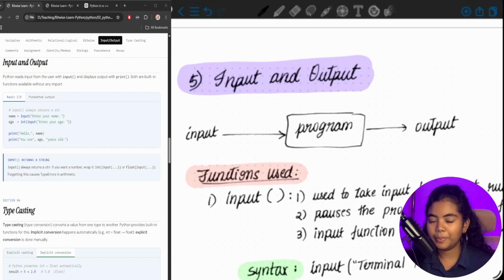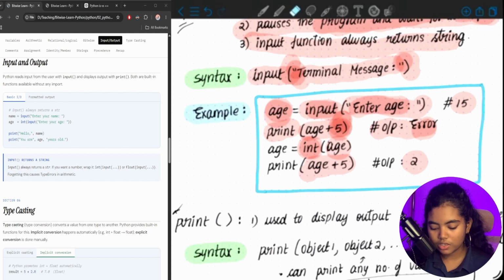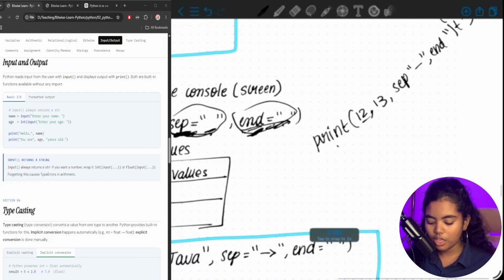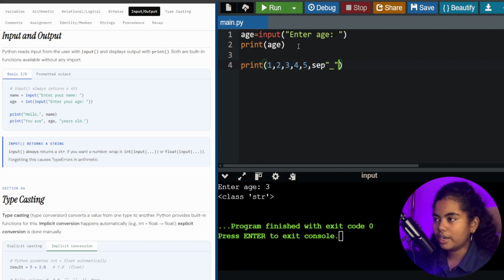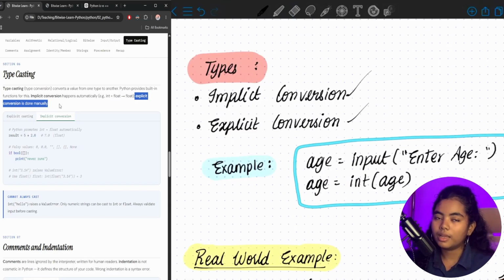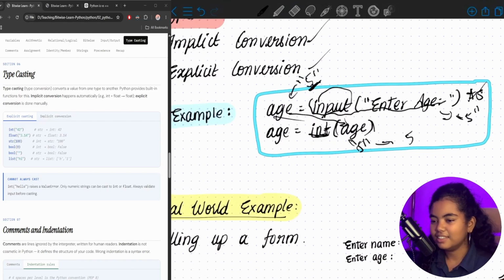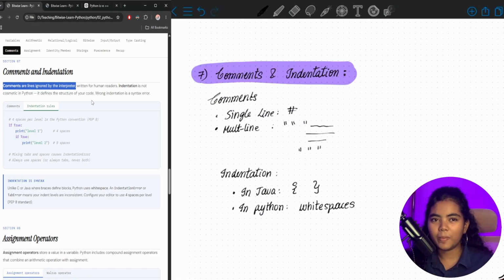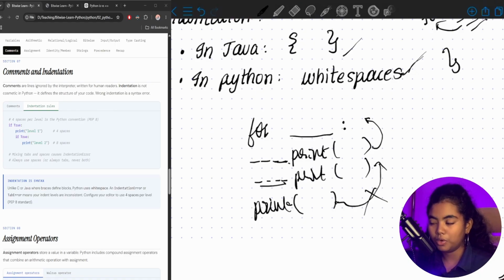2.3 Basics | (2026) Python Full course for Beginners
🚀 Master Python Input, Output, Type Casting, Comments, and Indentation in this beginner-friendly Python tutorial!

These are some of the first concepts every Python programmer should learn. In this video, you'll discover how to take user input, display output, convert between data types, write readable code with comments, and understand why indentation is essential in Python.

If you're following a Python course from scratch, this lesson is a must-watch before moving on to conditions, loops, and functions.

📌 What you'll learn:
Taking user input using input()
Displaying output using print()
Formatting output
Type Casting (int(), float(), str(), bool())
Why type conversion is important
Single-line and multi-line comments
Python indentation rules
🎯 Perfect for:
Absolute beginners
Students learning Python
College programming courses
Anyone preparing for coding interviews or software development

By the end of this video, you'll confidently write interactive Python programs while following proper coding practices and Python syntax.